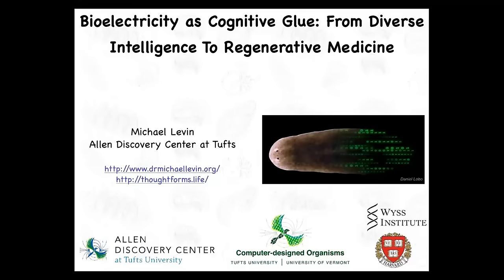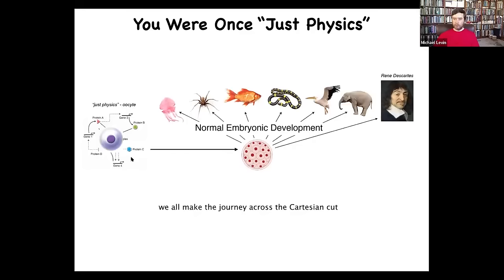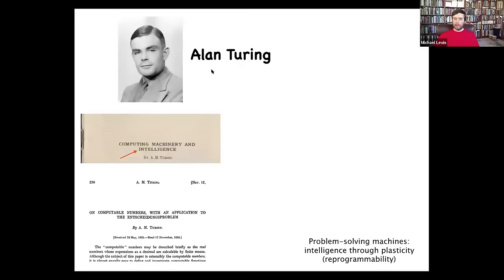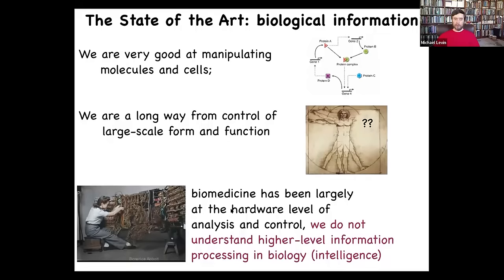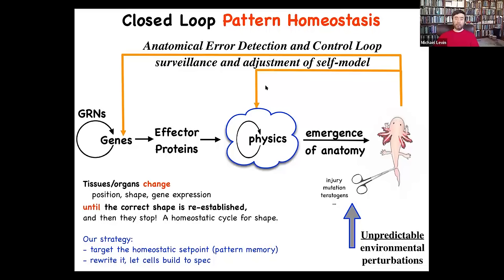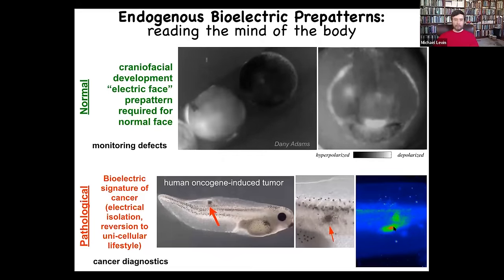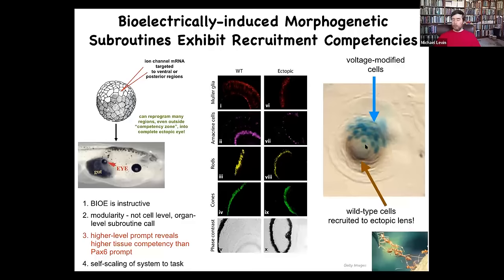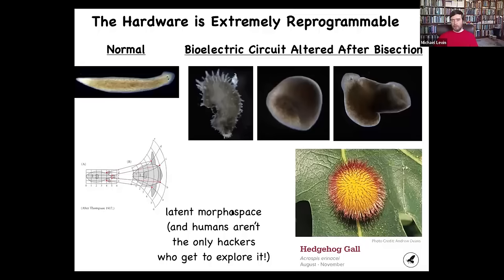Bioelectricity as Cognitive Glue: from Diverse Intelligence to Regenerative Medicine (~1 hour talk)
A talk by Michael Levin (with Q&A at the end) given at the Johns Hopkins Applied Physics Laboratory Colloquium given in November 2023 (not May as the title screen says).